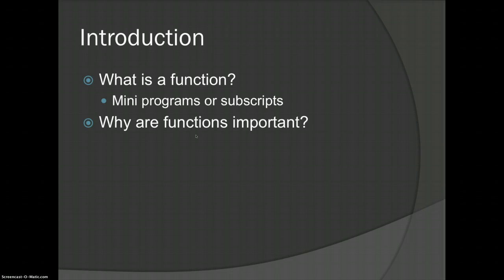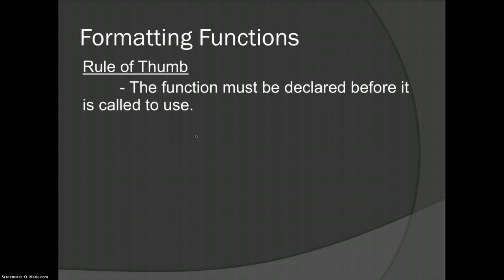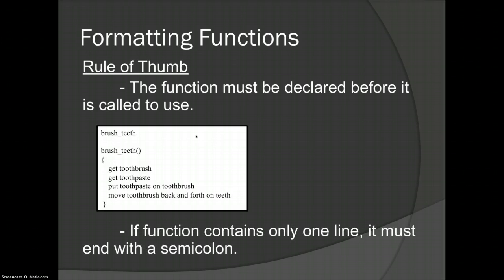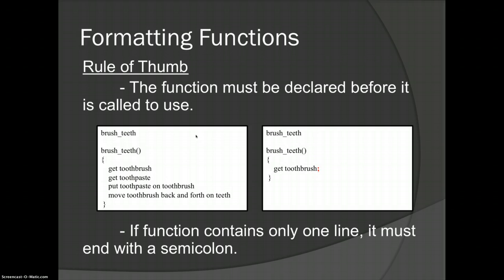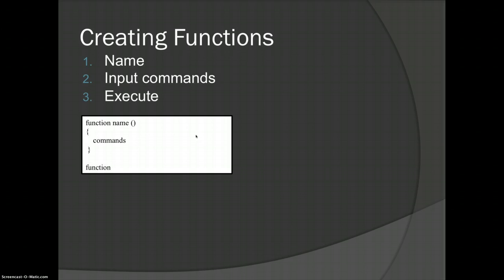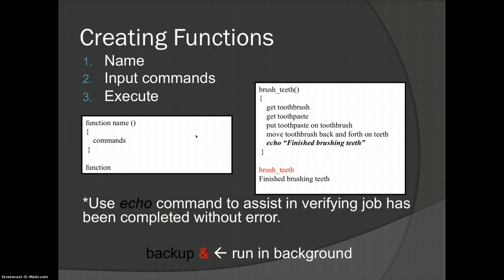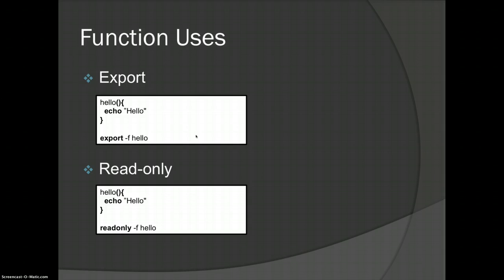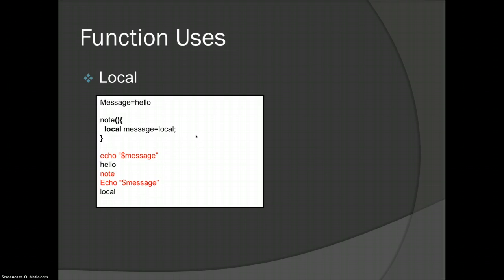Functions - CIST 2434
A slideshow which explains what a function is in connection to Unix/Linux shell scripting. You will learn the proper format for a function, as well as the different ways to write a function. The steps in creating functions will also be covered, from the writing to the execution.  Various uses, common and uncommon, will also be addressed. It will go over how to place functions in the background, export, change permission setting, and create local variables.